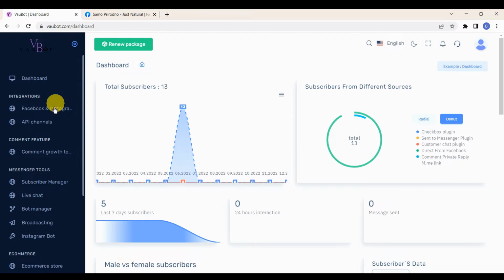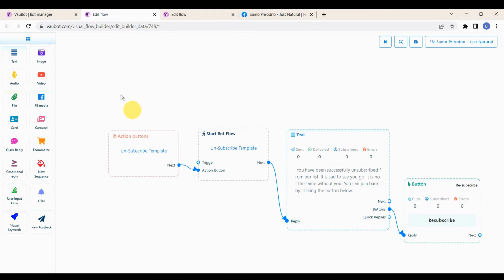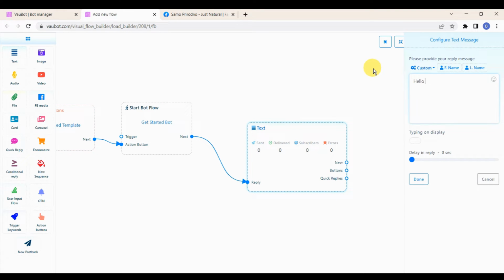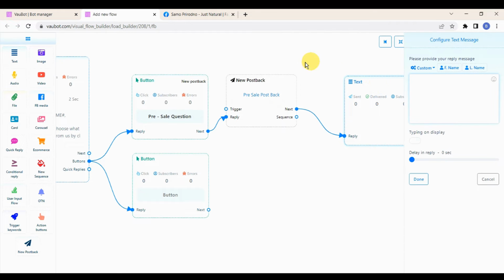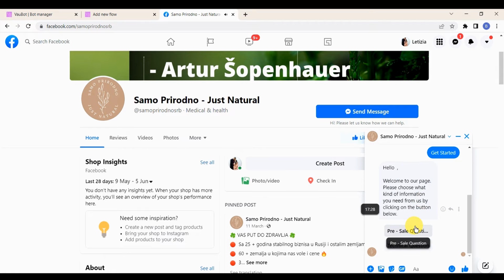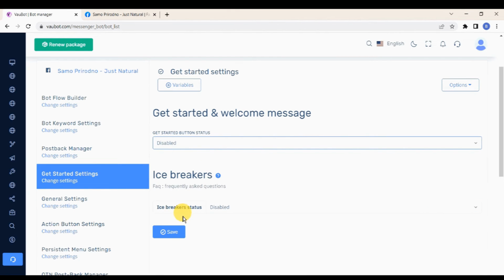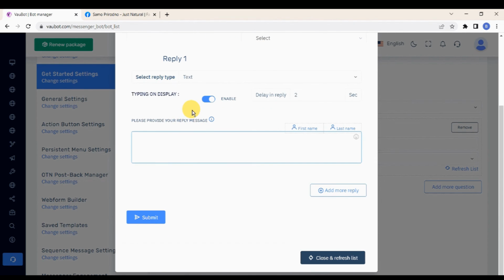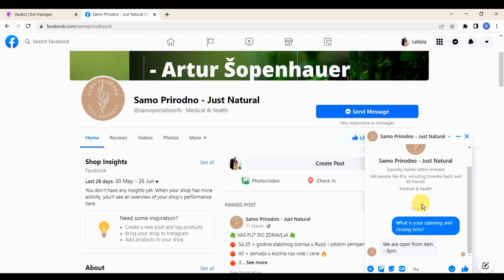VauBot - Get Started (Action Buttons) & Ice Breakers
In this video tutorial you will learn how to setup Get Started button on your Facebook page with VauBot ChatBot as well as how to setup Ice Breakers questions on your Facebook page & Instagram business accounts.

Click on the link below if you wanna SIGN UP for a FREE 2 Months trial